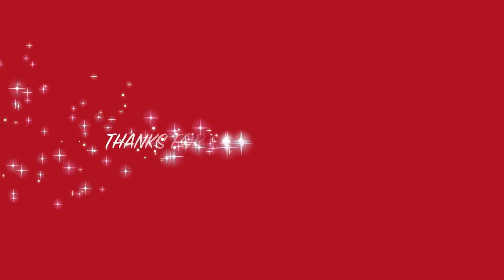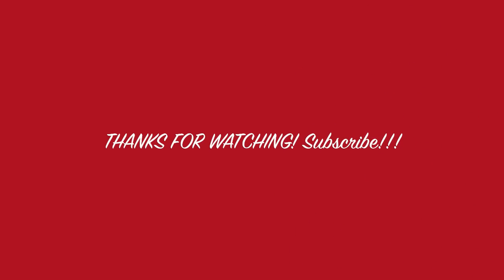Christian Louboutin Unboxing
Louboutin Unboxing